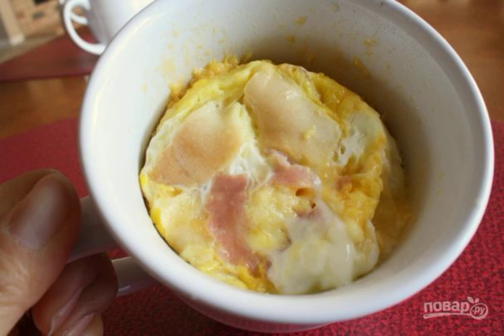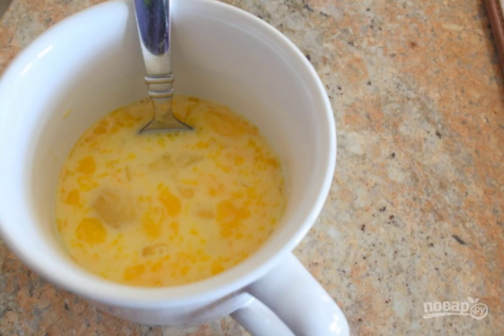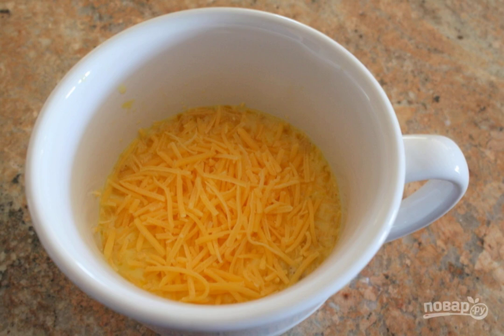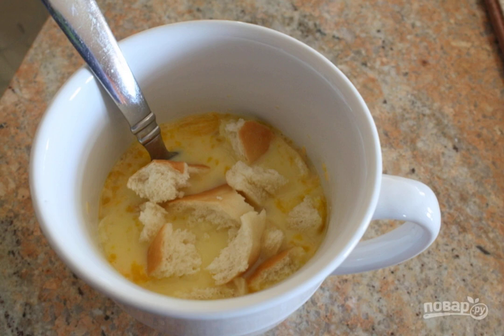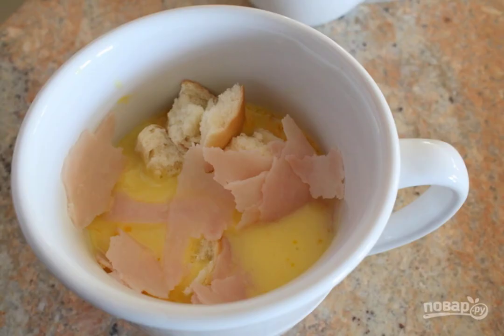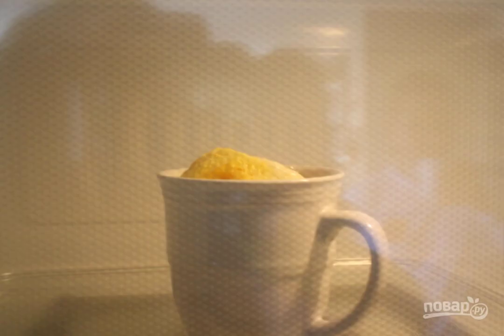Scrambled eggs in a cup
Don't you have enough time to prepare breakfast? Thanks to a simple recipe for how to cook scrambled eggs in a cup, you can make a delicious and fast breakfast in just 3-4 minutes without much difficulty.

Ingredients:
Grated hard cheese — 2 tablespoons,
Salt and pepper— To taste,
Ham— 1 Slice,
Bread - 0.5 Slices,